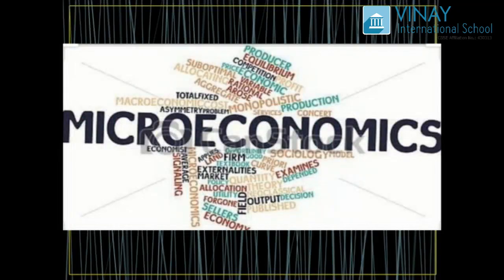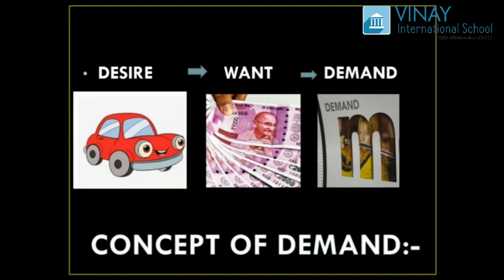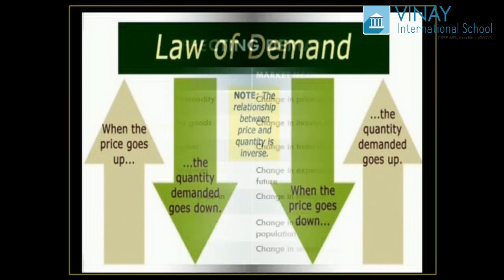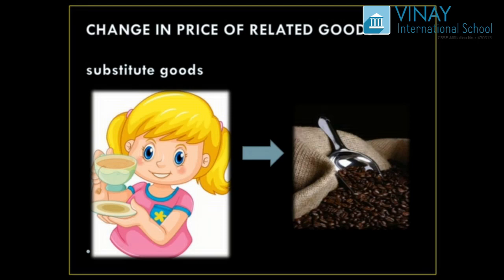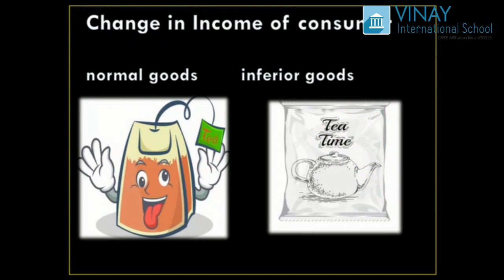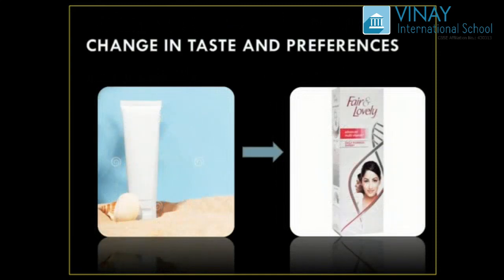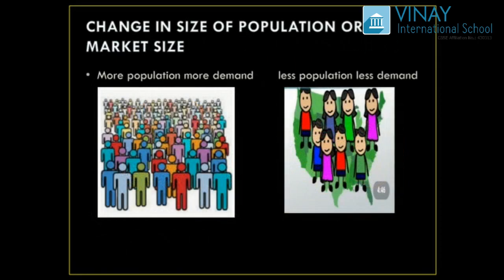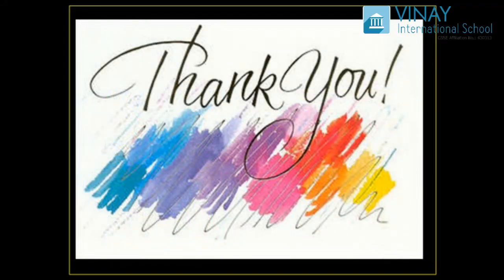11th Commerce : Economics : Dhvani Hirani